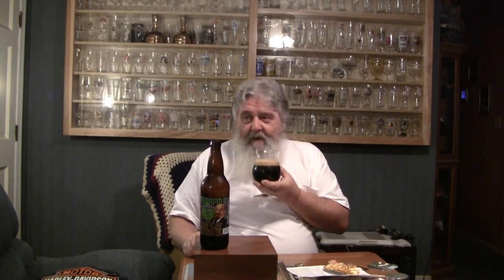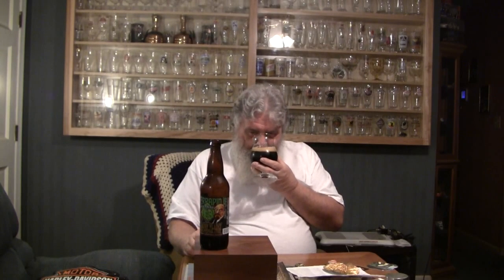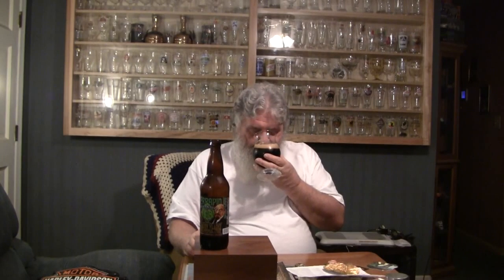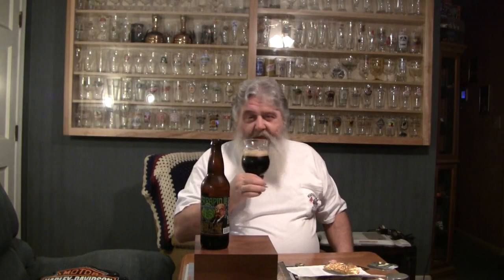Beer Review # 277 Terrapin Big Daddy's Vlady's Russian Imperial Stout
Terrapin Big Daddy's Vlady's Russian Imperial Stout  is the beer reviewed -